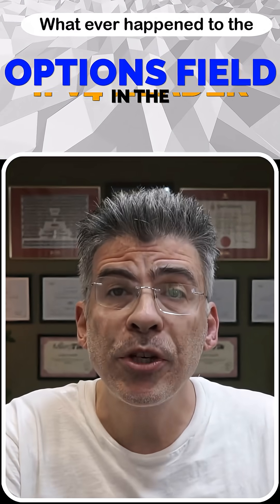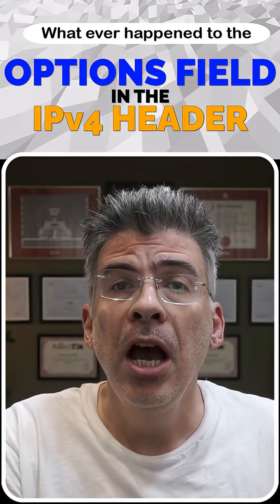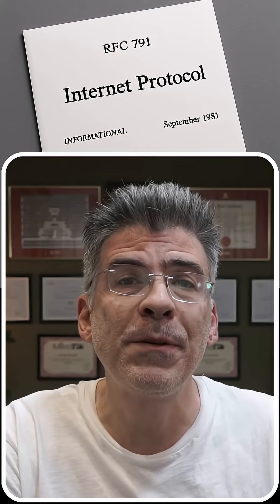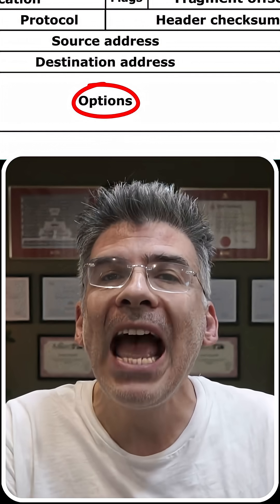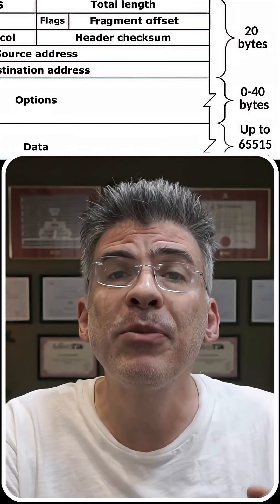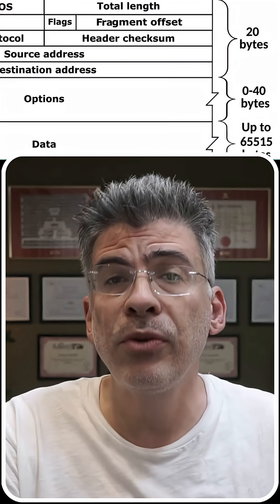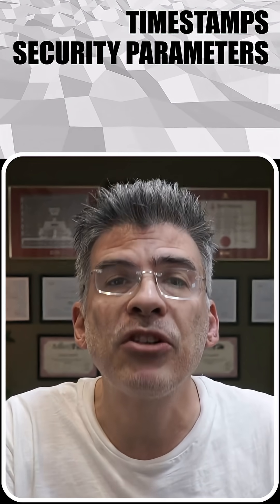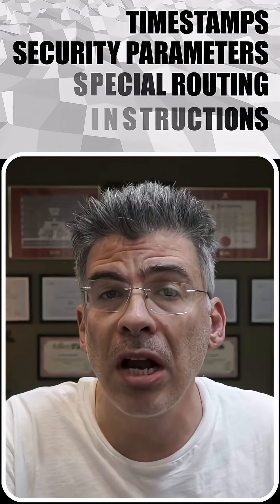What ever happened to the Options field of the IPv4 header?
What happened to the options field in the IPv4 header? It was once designed to support advanced features like source routing, timestamps, and security parameters, but today, it’s virtually obsolete. Learn why this part of the IP spec is almost never used in real-world networks and how modern routers handle such packets. Perfect for networking enthusiasts and telecom pros!